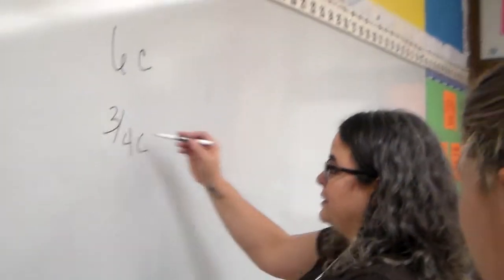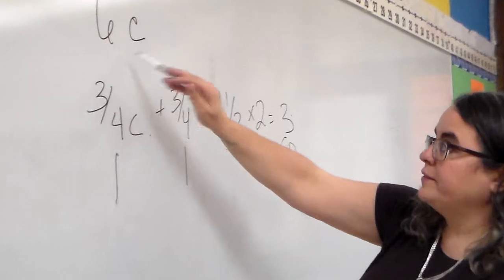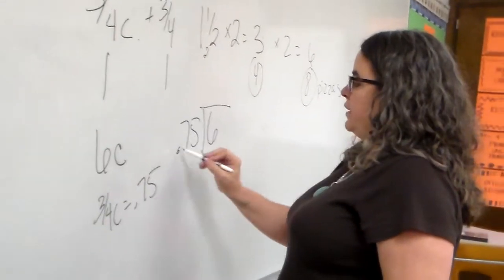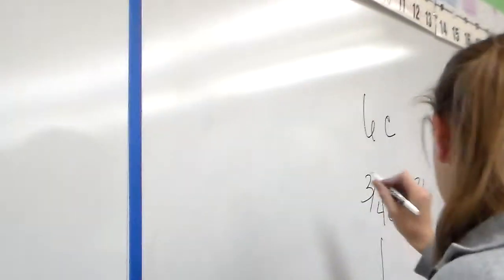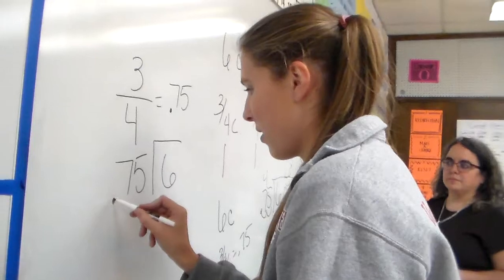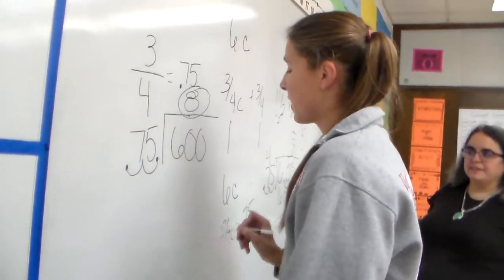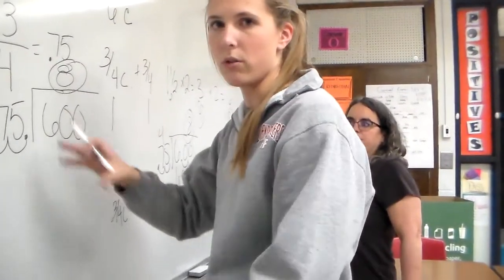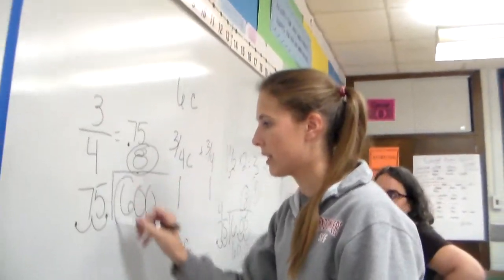Ryan and Weber Problem 1